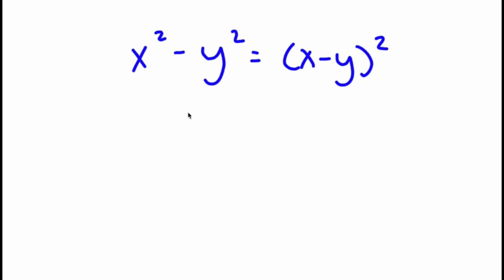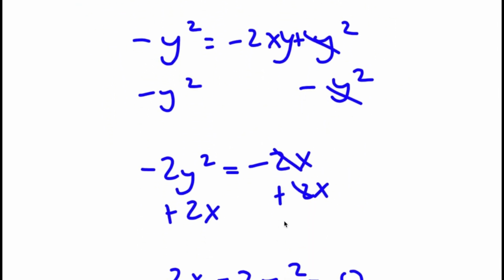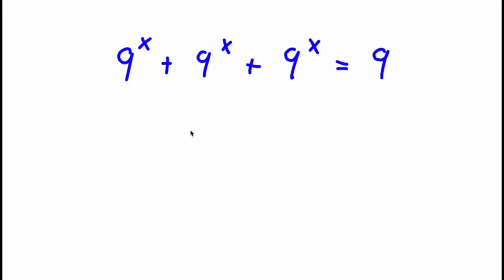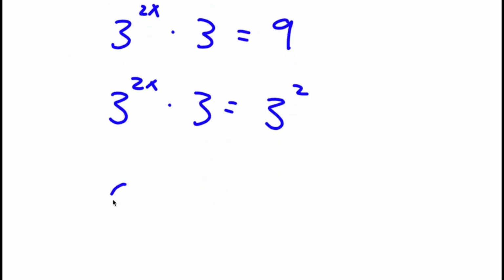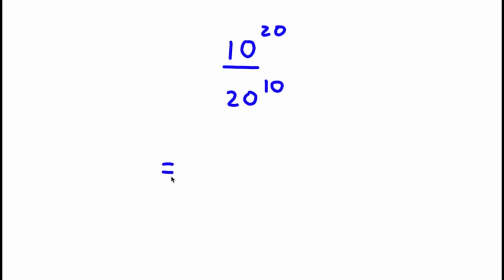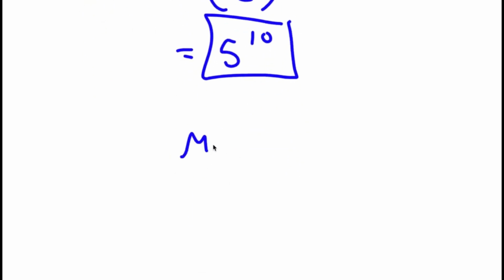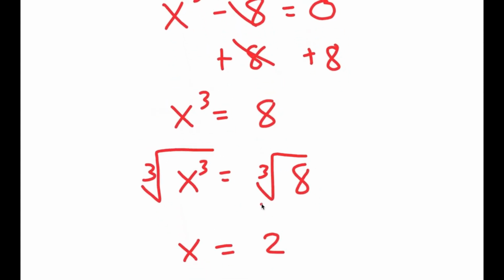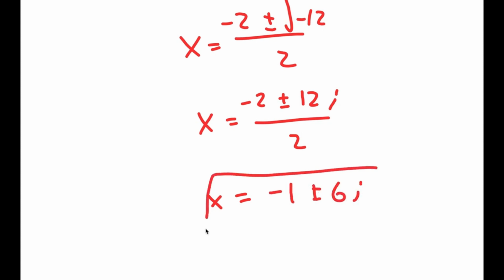A Challenging Exponential Equation | Can You Solve This?